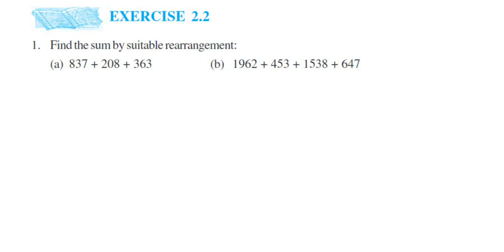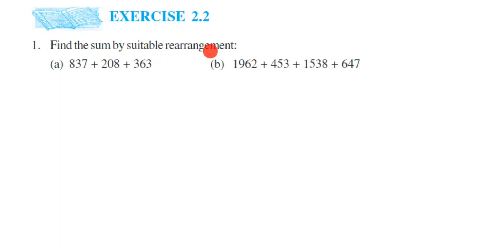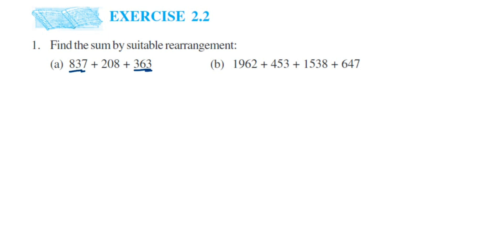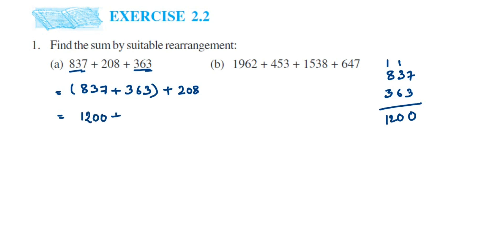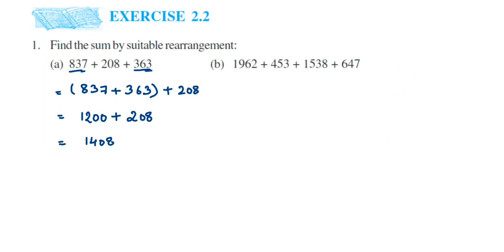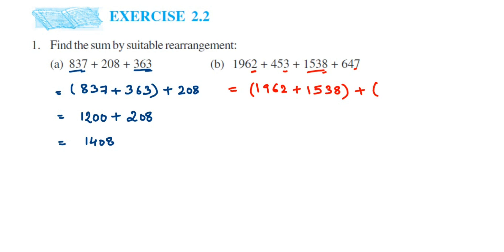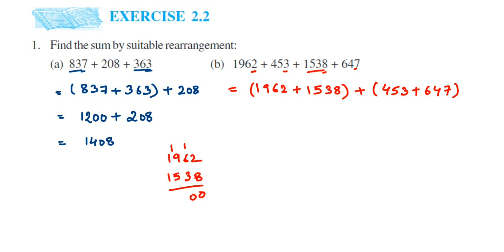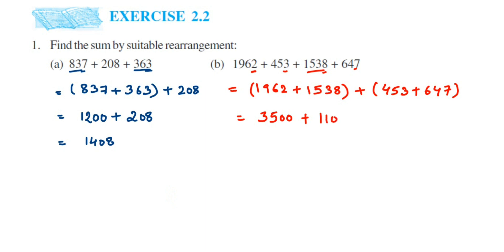Find the sum by suitable rearrangement:(a)837 + 208 + 363(b)1962 + 453 + 1538 + 647.Ex 2.2 1q class6